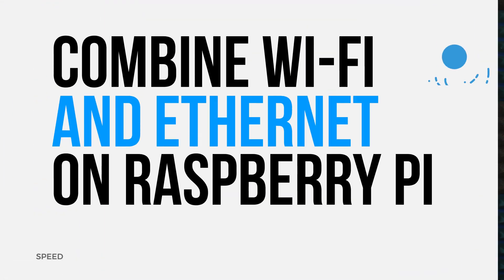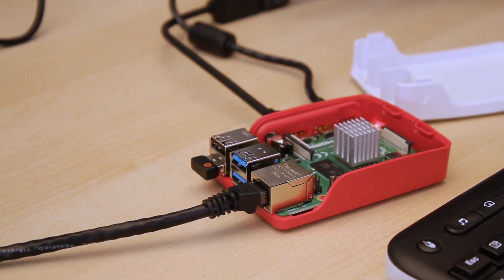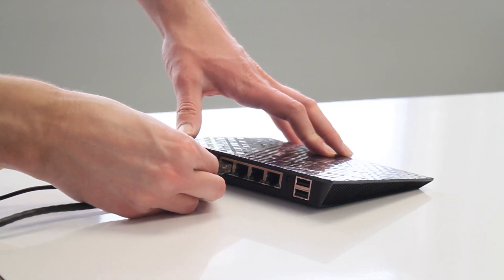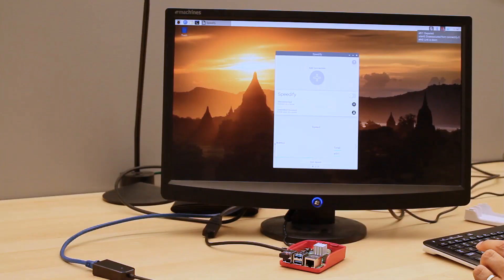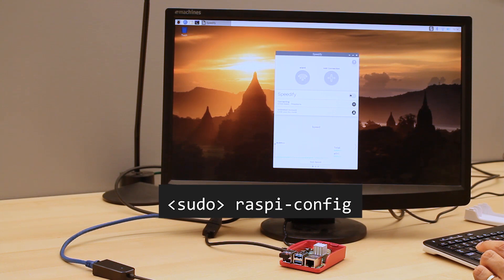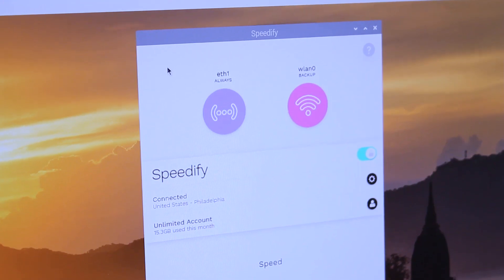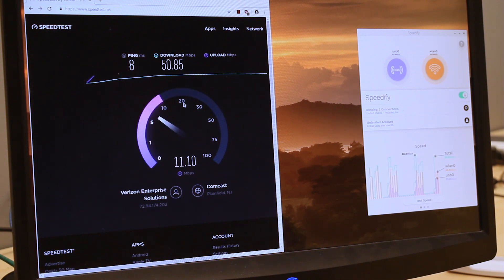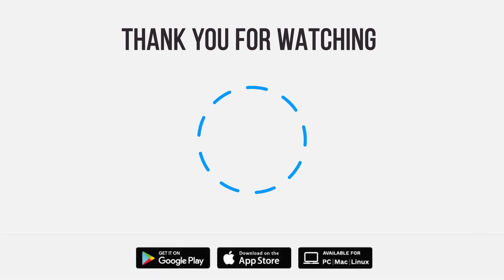How to Combine Wired Ethernet with Wi-Fi at Once on a Raspberry Pi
Using Speedify bonding VPN on your Linux machine running a Debian-based distribution gets you fast, reliable and super-secure Internet. This video shows how you can combine a wired Ethernet connection with a WiFi connection easily on a Raspberry Pi using Speedify for Linux.

Also available for Windows, macOS, Android and iOS..

Here’s what you have to do to combine wired ethernet and WiFi on a Raspberry Pi using Speedify:
First, connect the Raspberry Pi to an ethernet connection. All you need to do is plug one end of an ethernet cable into the ethernet port on the Pi and the other end into a wall port or router.

2. Connect the Raspberry Pi to a wifi network. If you’re using the graphical interface, click the Wifi icon on the top right of the screen, then select the network you’d like to connect to, and enter a password if required. If you’re using the command line interface, enter the command “raspi-config” to bring up a CLI GUI, then select network options, then wifi, and enter the network name and password.

3. Install Speedify on the Raspberry Pi if you don’t already have it. Installation instructions are available in this video [Link] or at get.speedify.com.

4. After you open Speedify, it’s time to start combining connections by turning Speedify on! You can log in to your account on the Speedify UI or via the command line interface. When you launch it, Speedify automatically detects your 2 active connections. If you’re using the Pi graphically, you’ll see them contained inside Connection Bubbles near the top of the Dashboard. Click the switch on.

You are now combining connections using the magic of Channel Bonding for faster speeds, better reliability, and air-tight security.